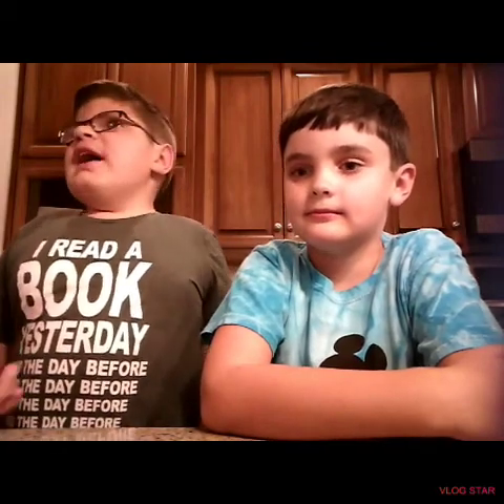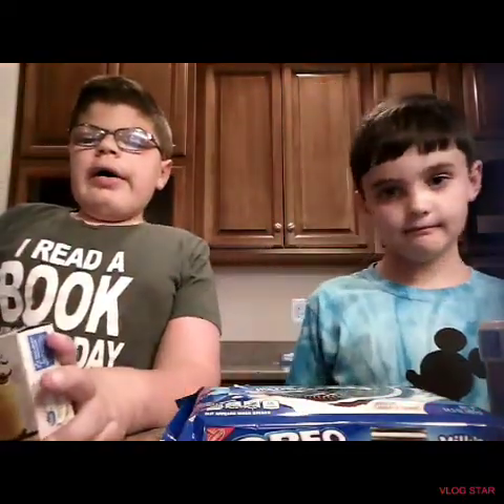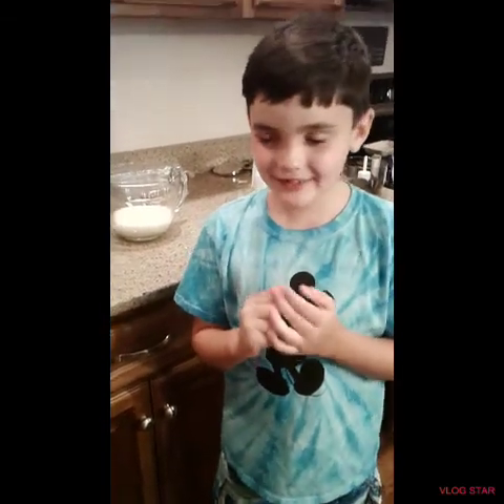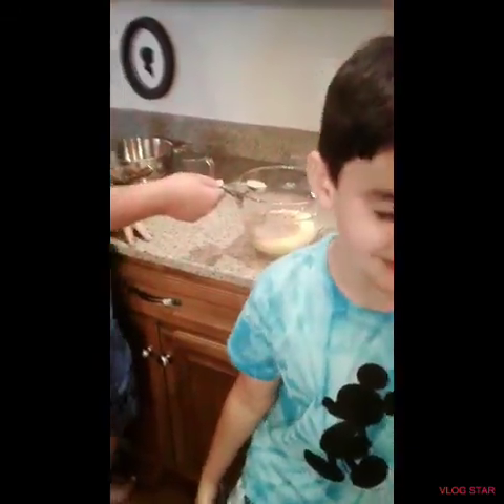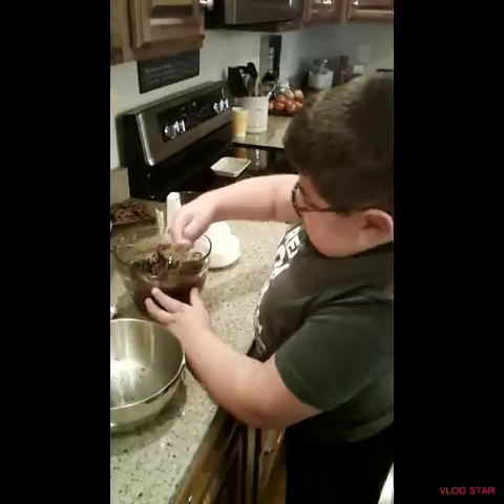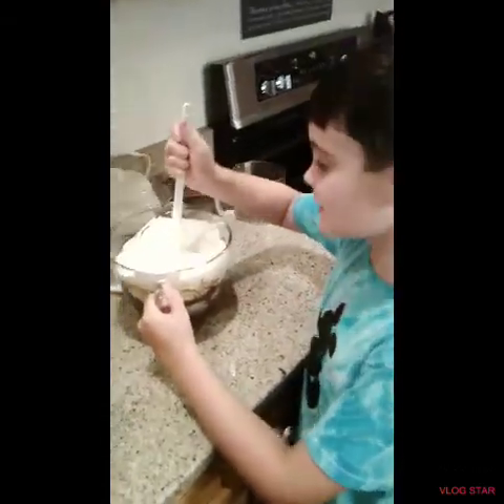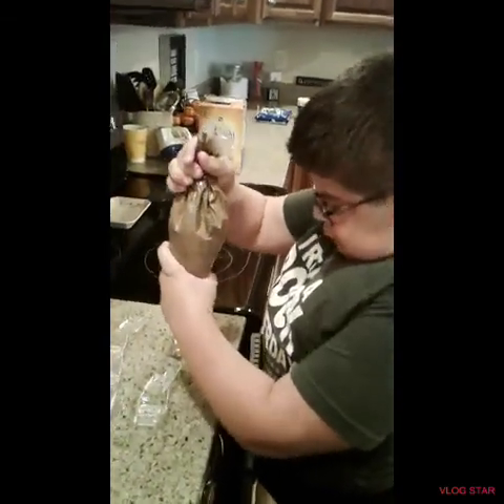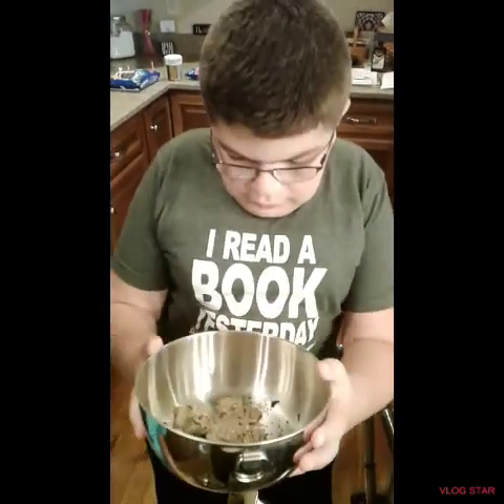Be Our Guest- We made grey stuff!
We tried to make it like the grey stuff from Belle's castle. It turned out really, really good. You should try it sometime.